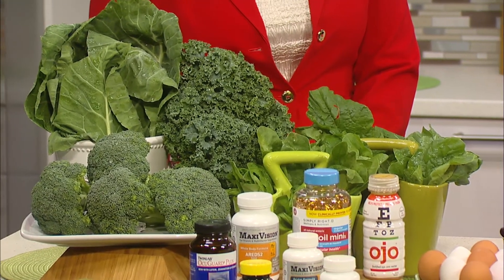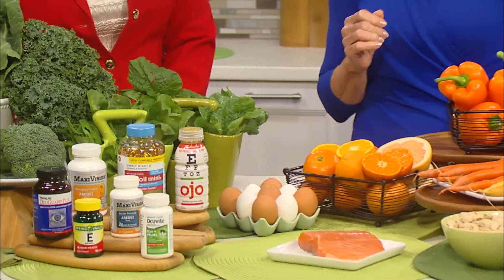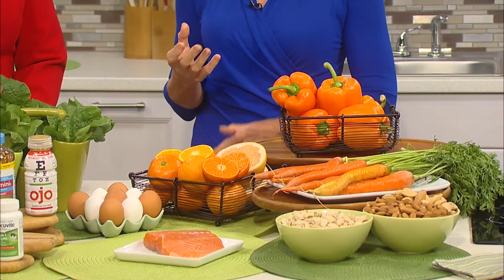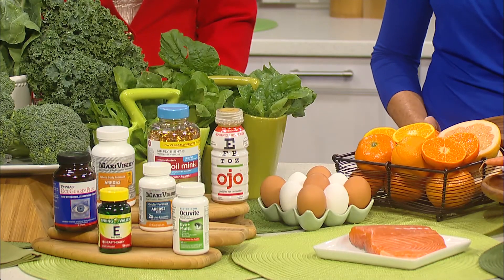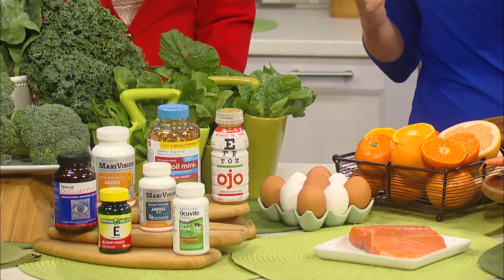Nutrition for Eye Health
A recent survey conducted by DSM Nutritional Products found that 83 percent of adults in the U.S. believe worsening eye health is inevitable with age. What many people don’t realize is that there’s a connection between healthy eyes and proper nutrition, and it goes beyond eating carrots.

According to Dr. Kimberly Reed, optometrist and Ocular Nutrition Society board member, “Incorporating certain nutrients into the diet can support a lifetime of healthy vision and help protect against serious conditions, including cataracts and age-related macular degeneration (AMD). The latter affects more than 2 million Americans and can lead to severe visual impairment.”